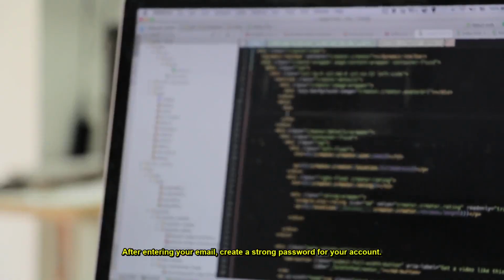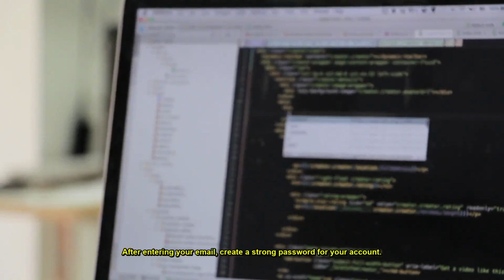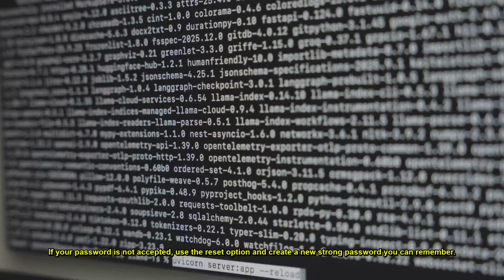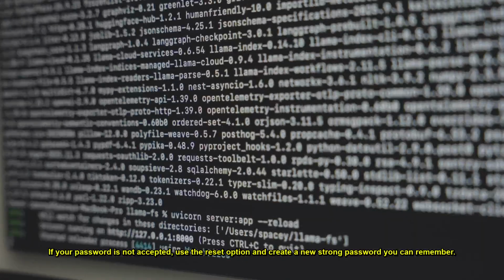How to register with Dropbox Sign for tax authorizations - Quick Tutorial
In this quick tutorial, we guide you through the easy steps to register with Dropbox Sign for tax authorizations. Whether you're a freelancer, a small business owner, or just looking to streamline your tax processes, this video provides clear instructions to help you get started with Dropbox Sign efficiently. Learn how to set up your account, manage your documents, and ensure your tax authorizations are signed and secure. Don't miss out on simplifying your tax workflow!